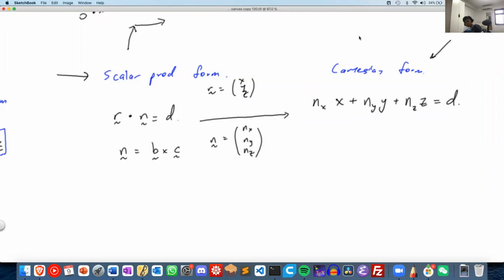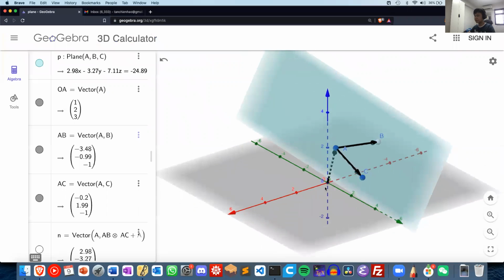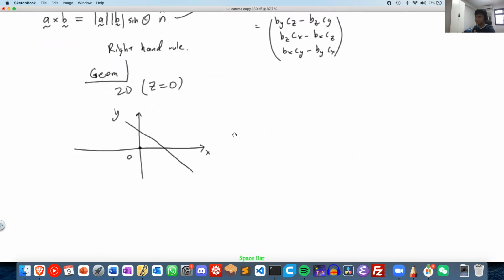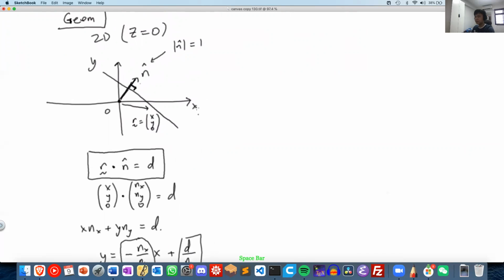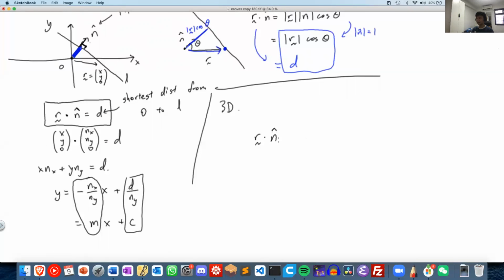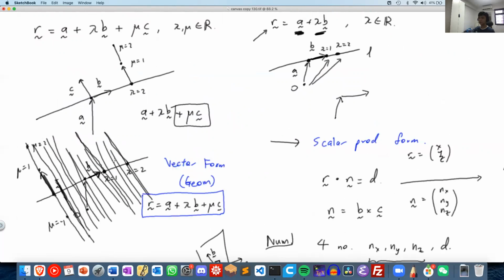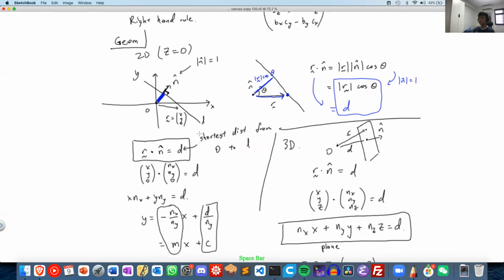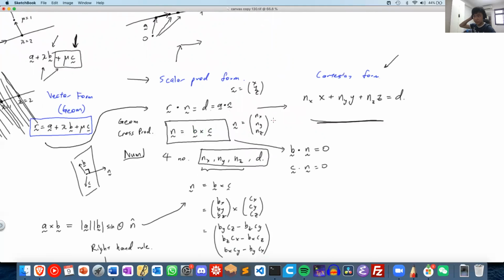H2 Vectors 12: Planes (Scalar Product Form, Cartesian Form)